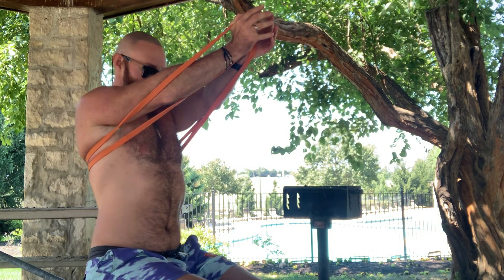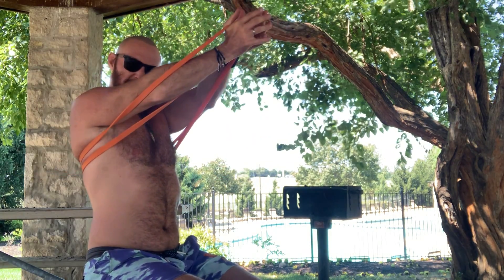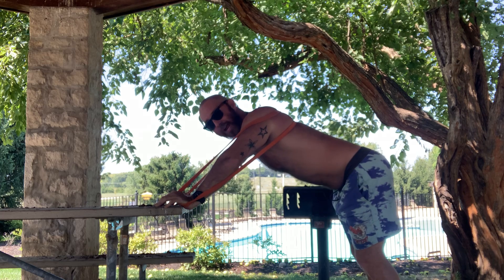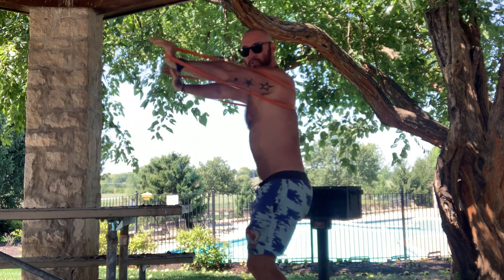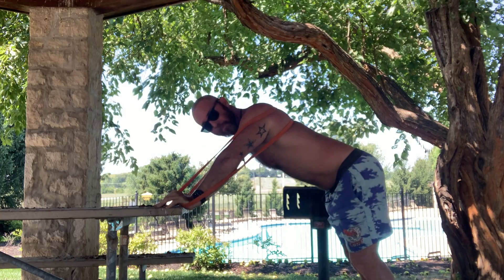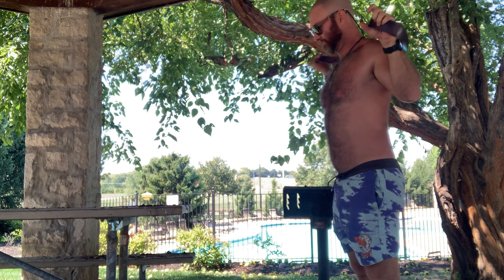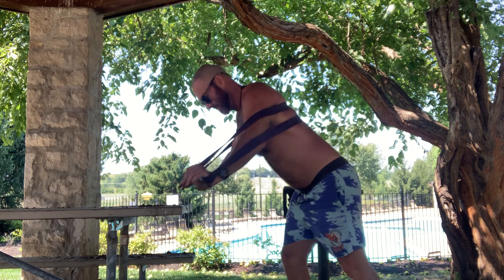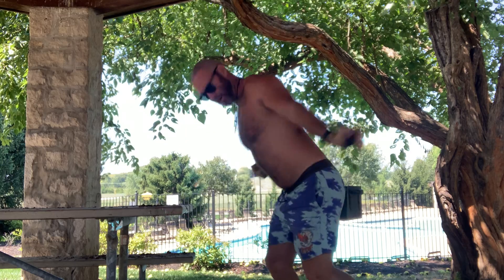Pec Pre-Fatigue Superset With Bands